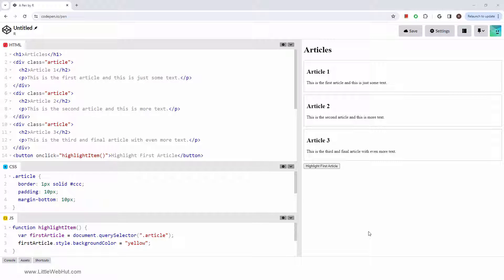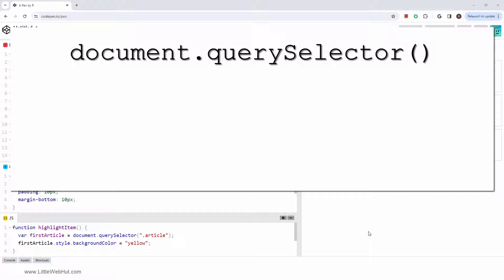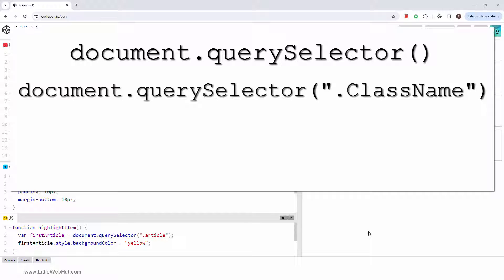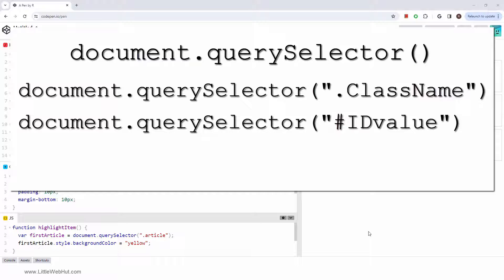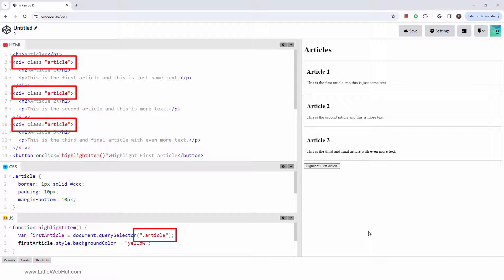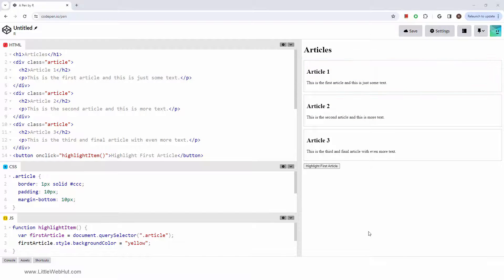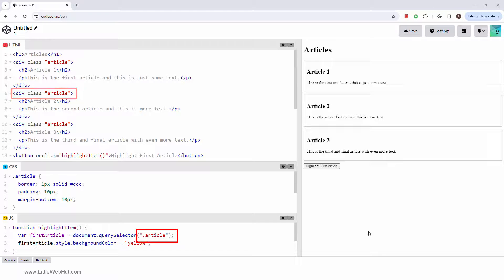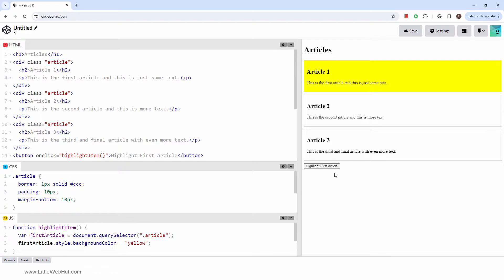JavaScript document.querySelector(): JavaScript Tutorial for Beginners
This video describes the JavaScript  document.querySelector() method and how to use it.